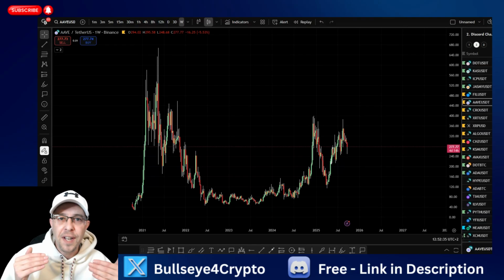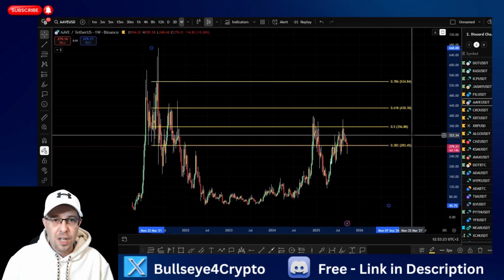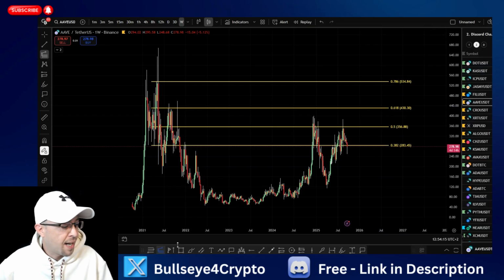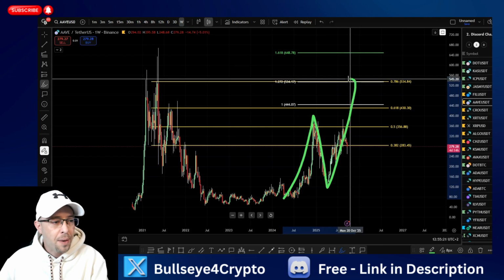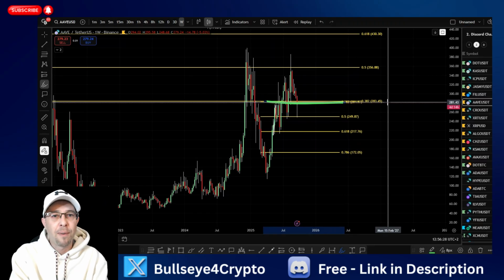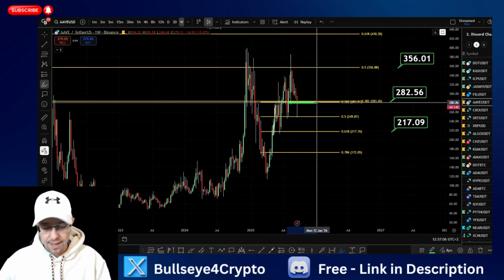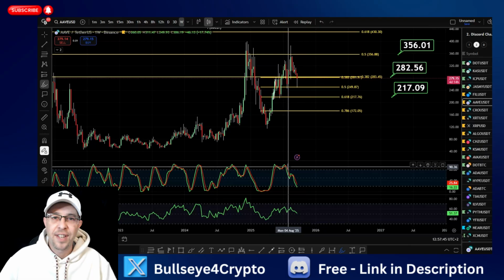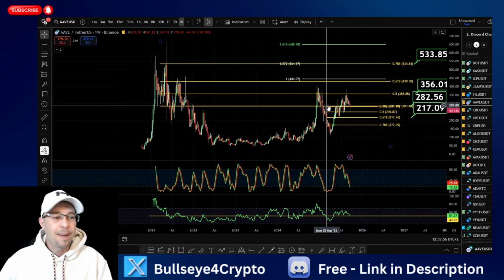Trade Crypto The Easy Way Using 4 Simple Steps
Whether trading crypto or any financial markets you can use these 4 simple steps to help identify & get a trading edge, in this case  using AAVE to identify it's next probable move. We zoom out on the higher timeframe on AAVE & you can follow me step by step and add these 4 simple steps to your trading chart. Remember whether AAVE or any other crypto altcoin it's important to understand risk at all times. Share you thoughts in the comments section & if you followed along, pat yourself on the back.